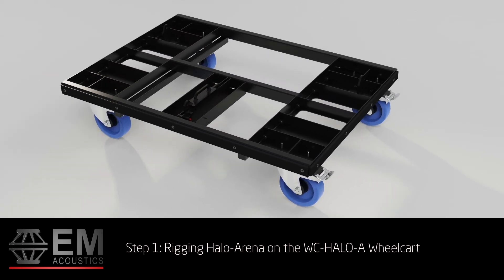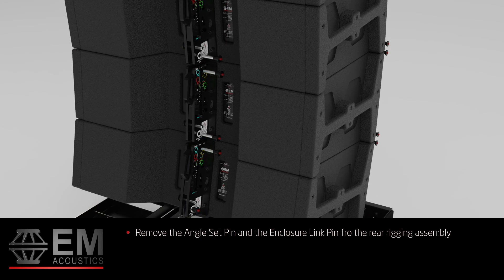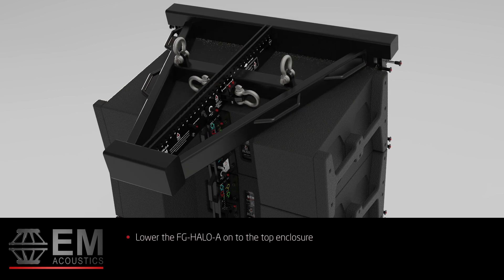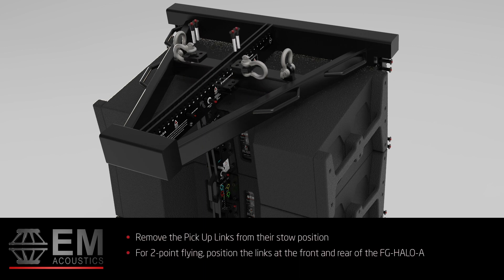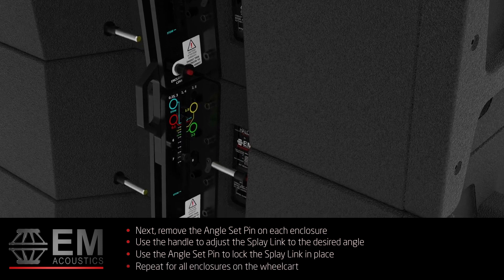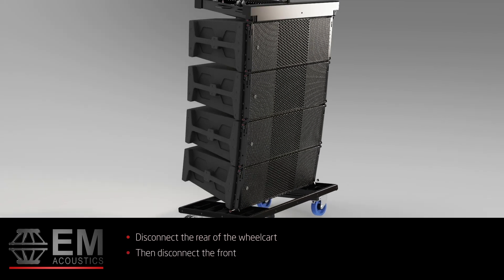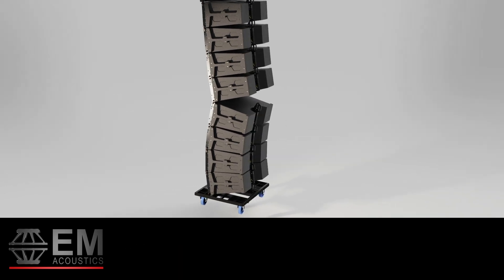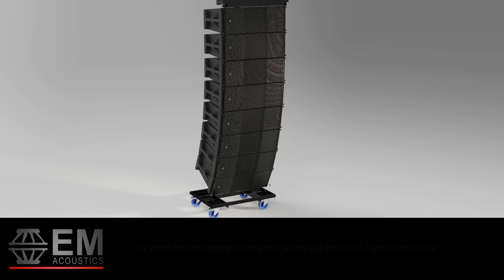Halo Arena Rigging Guide Final EN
How to rig the EM Acoustics HALO-A large format line array.